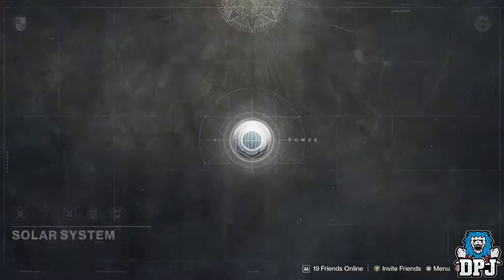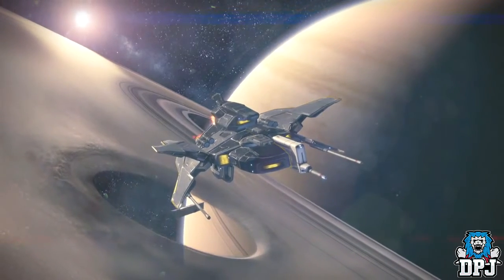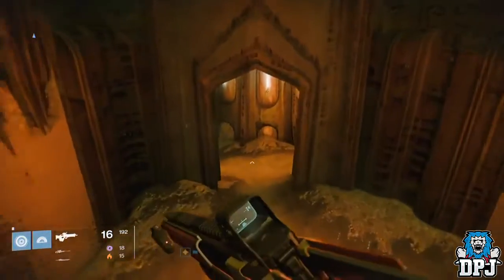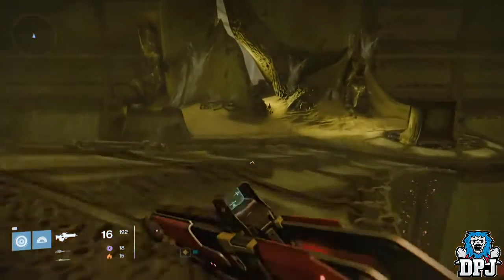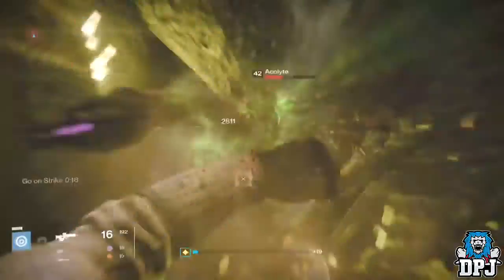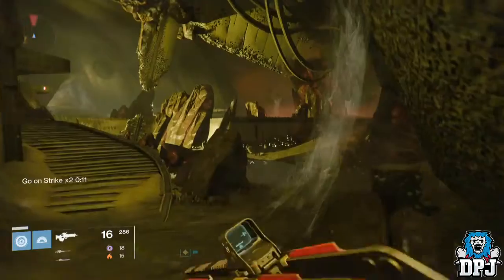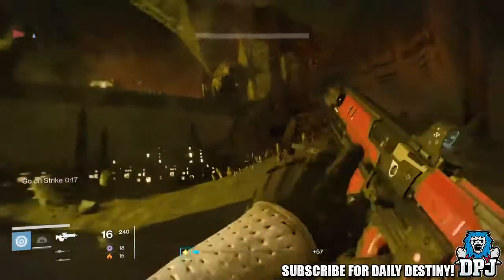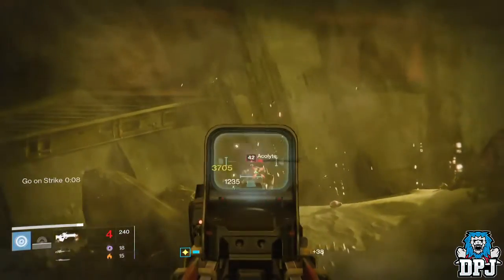Destiny Amazing New Taken King Loot Cave Unlimited XP Engrams Easy Engram Farming